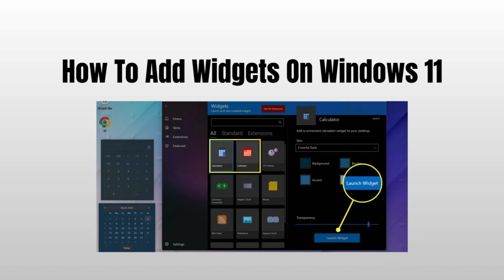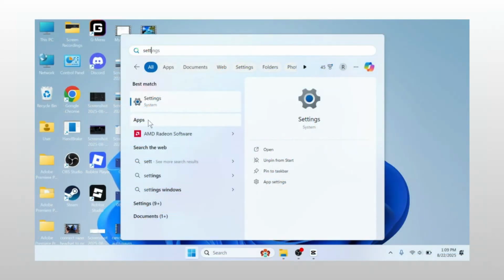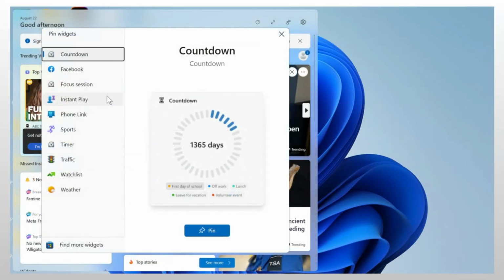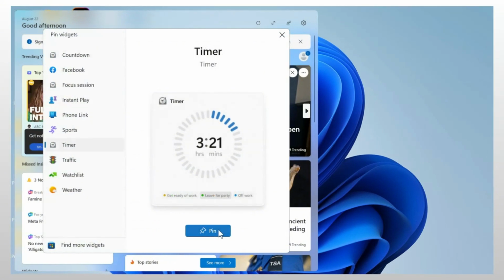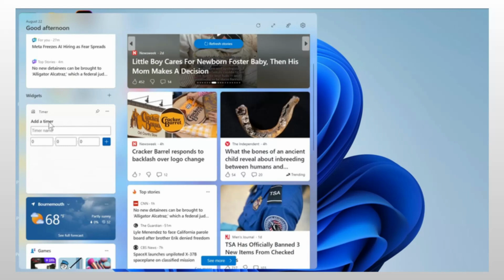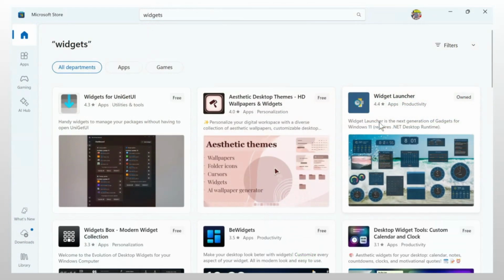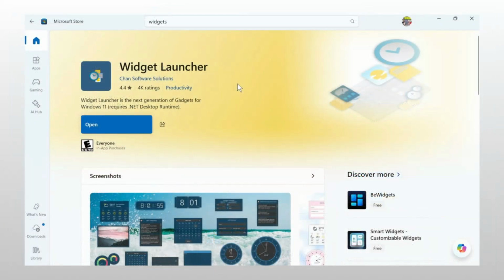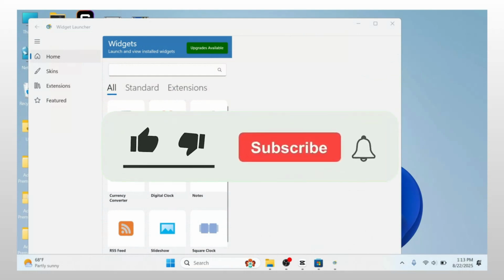How To Add Widgets On Windows 11 | Windows Widget Tutorial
Learn how to add and customize widgets on Windows 11 with this easy tutorial. Enhance your desktop experience by accessing news, weather, and other useful tools right from your screen.